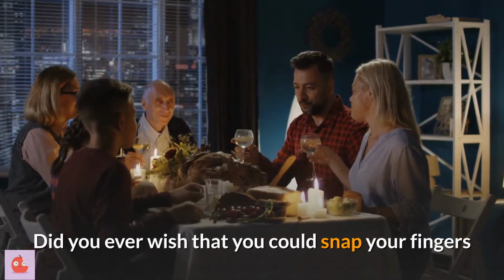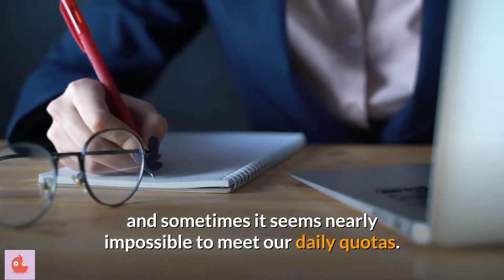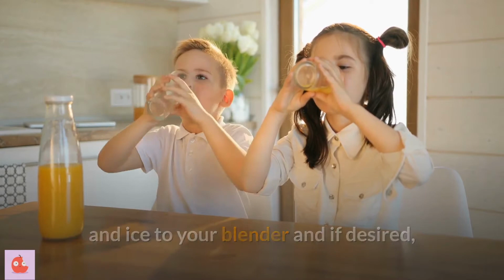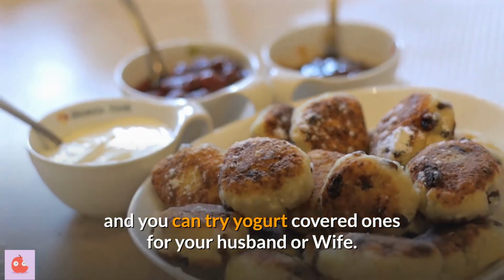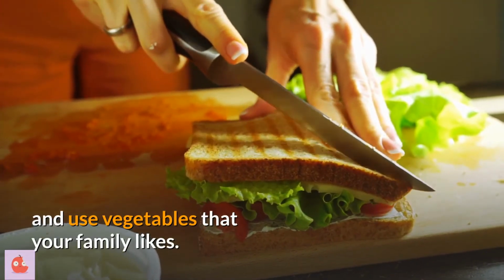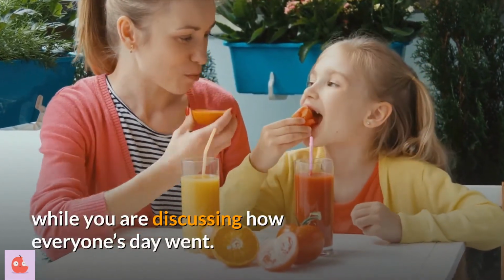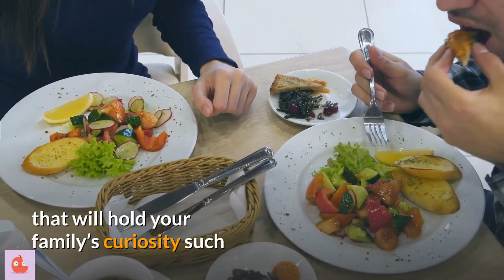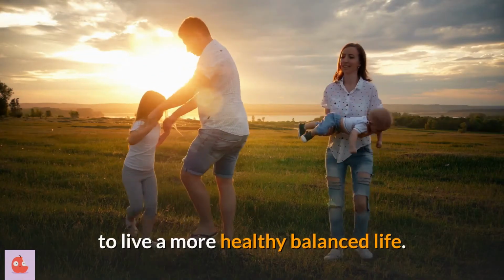How to get kids to eat more fruits and vegetables | 6 simple Tips & tricks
Learn how to get kids to eat more fruits and vegetables using these simple tips and tricks.

We all know how hard it it even for grown ups to take fruits and vegetables to meet even half of the recommended daily intakes.
This is even harder for our kids who enjoy facst foods, candy and icecreams.

But there are certain things you can do to ensure that your kids get enough fruits and vegetables full of nutrients and this will ensure they are healthy and free off diseases.